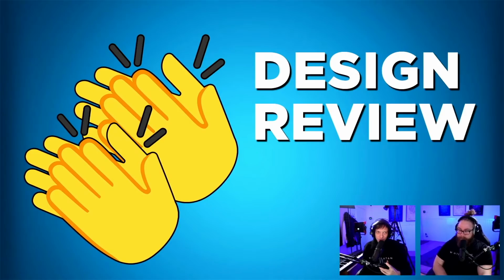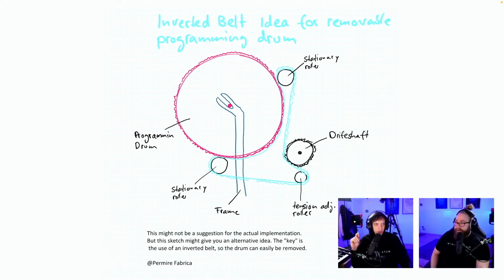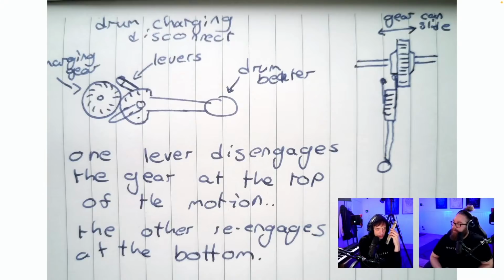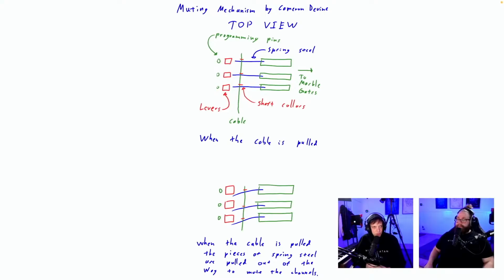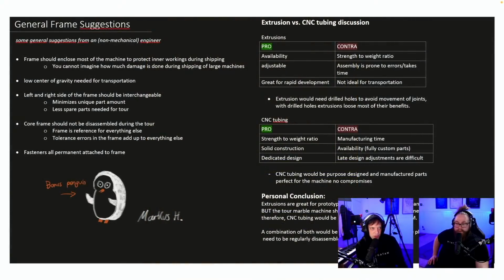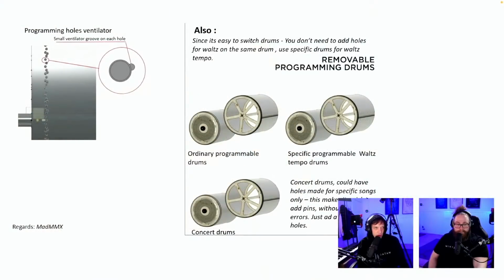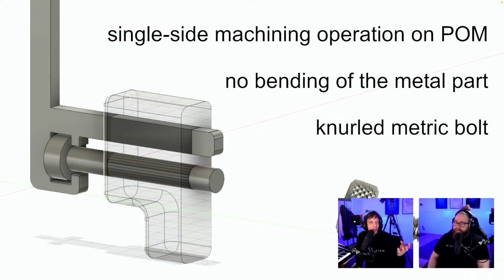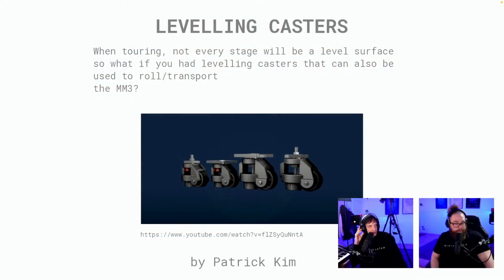Design Review 👏👏 - Martin vs The Machine #22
Upload Your MM3 Design Suggestions, ideally in 1920x1080 pixels, to the correct category below:
Accepted filetypes: Images, CAD STEP, CAD F3D, CAD F3Z, GIF, Mp4, Mov
Don´t share memes or fanart here, only images related to engineering and design.
Put your credit name into the image, not in the filename.
Do not share private information. We will share your submissions publicly

As Carl Sagan put it in “Pale Blue Dot”, we are all living on a very small tiny dot in space.
With the Pale Blue Dot perspective, we could build a better future without war over arbitrary nation borders.

Support Humanitarian aid in Ukraine Through Red Cross Ukraine
Thank you to all the moderators!
However, we will strive to read and read out any interesting messages regardless of if they are super chats or not. We will not read out all super chats. We thank everyone for the support regardless!